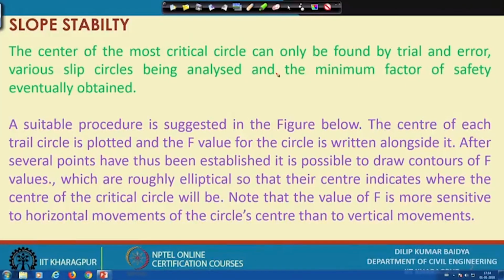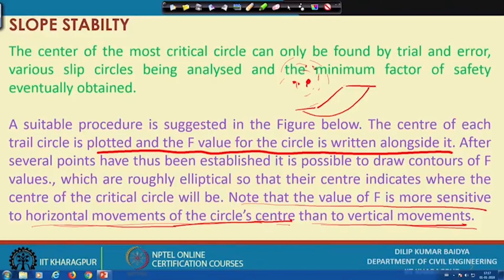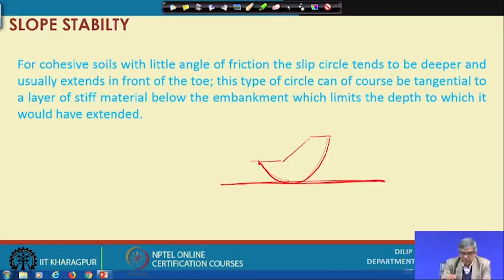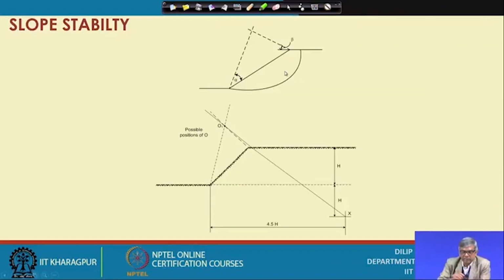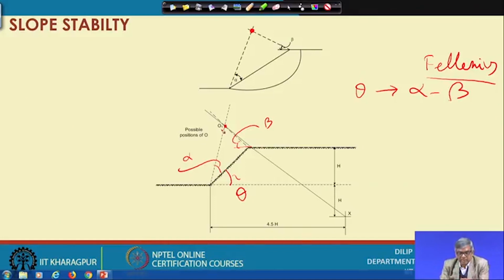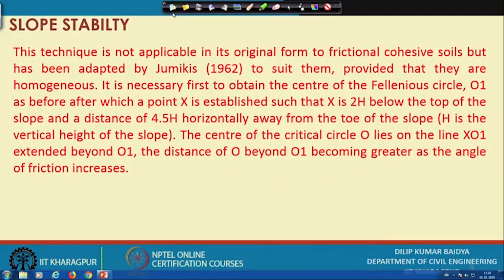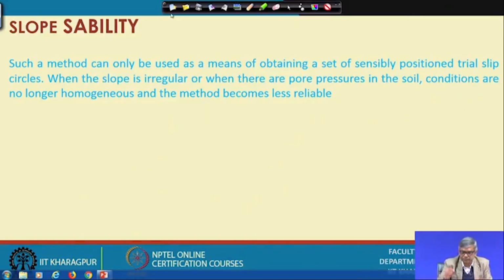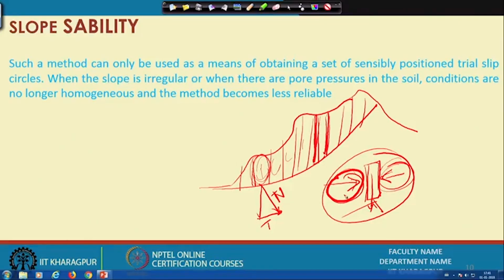STABILITY OF SLOPES (Contd.) 2